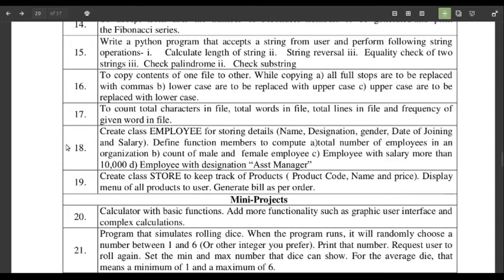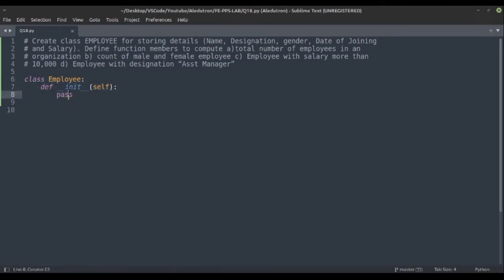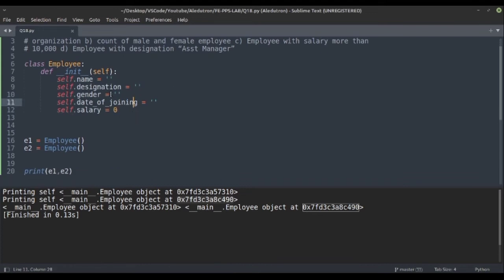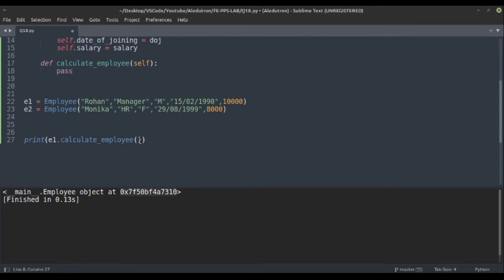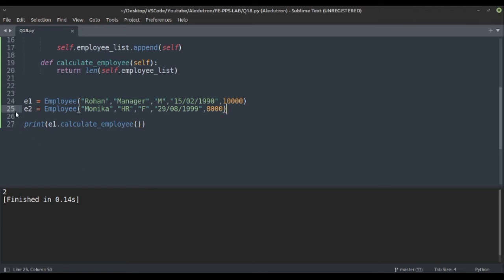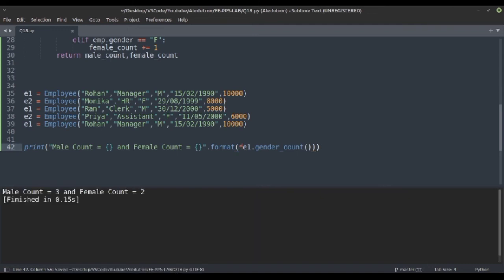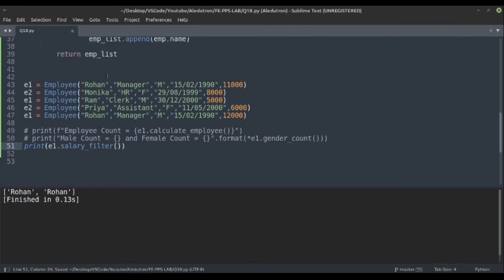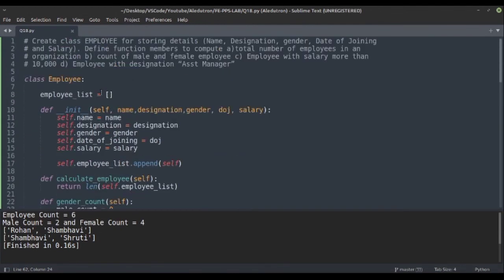Problem 18 | Programming and Problem Solving Lab (PPS) | FE SPPU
Question:
Create class EMPLOYEE for storing details (Name, Designation, gender, Date of Joining
and Salary). Define function members to compute a)total number of employees in an
organization b) count of male and female employee c) Employee with salary more than
10,000 d) Employee with designation “Asst Manager”